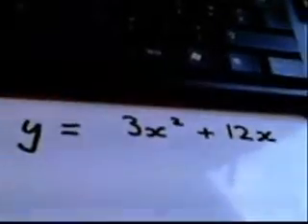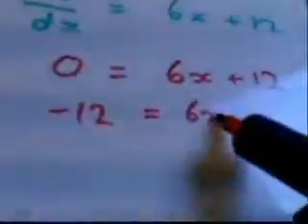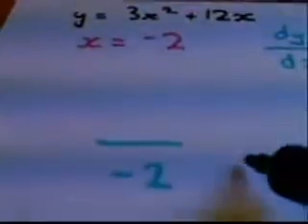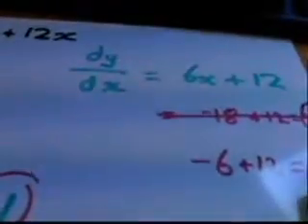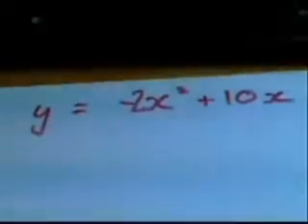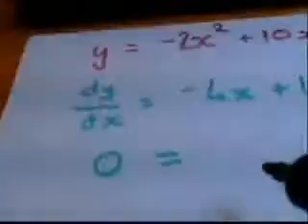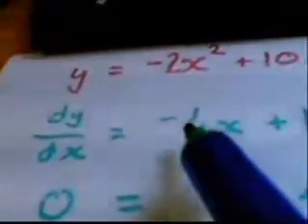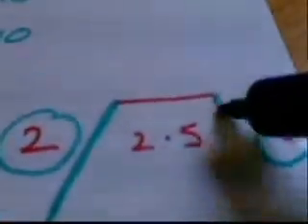Differentiation MaxMin 1inflection LW 2010